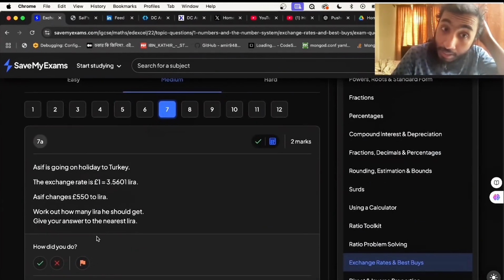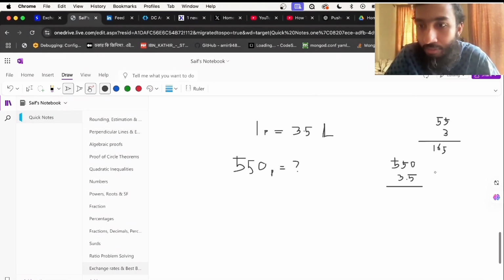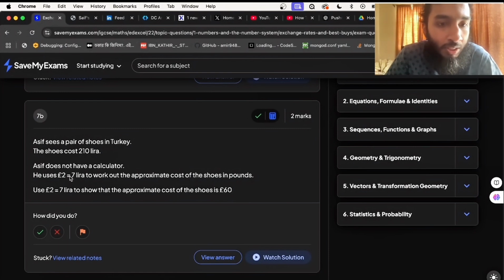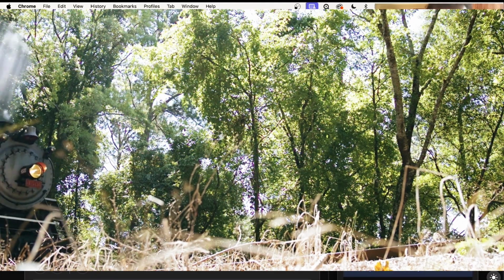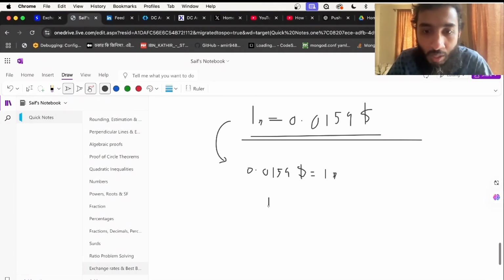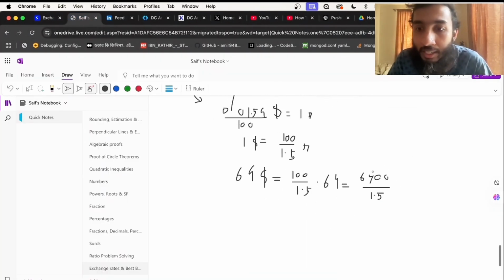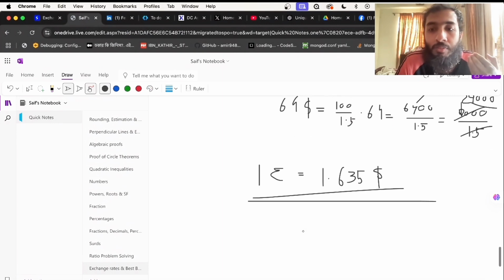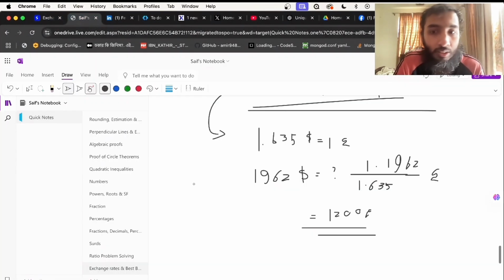Exchange Rates Explained: Best Deals(PART 2)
In this video, I go into some more problem solving regarding the mathematical concept of exchange rates and best buys, which is helpful for academic students and critical thinkers.